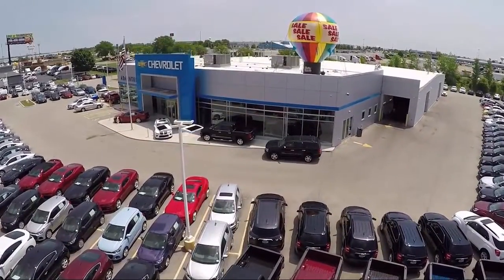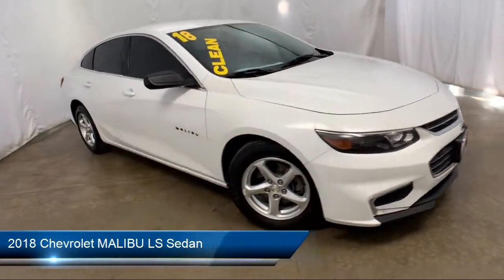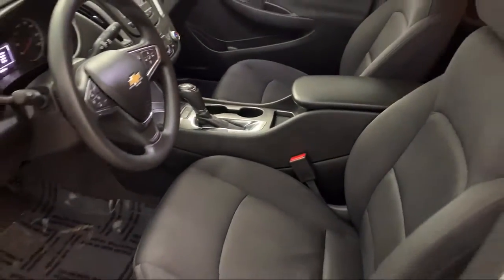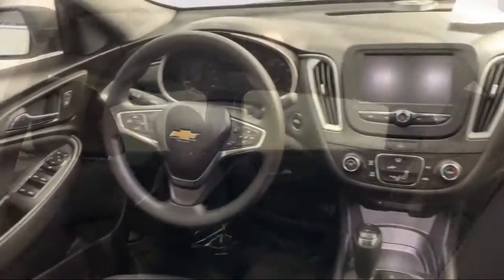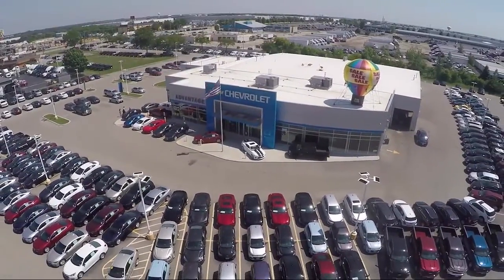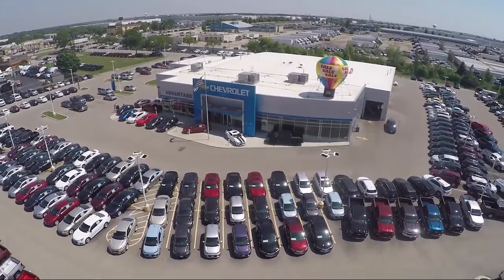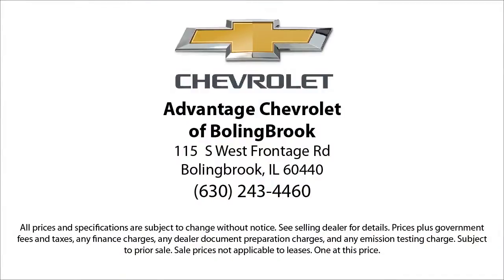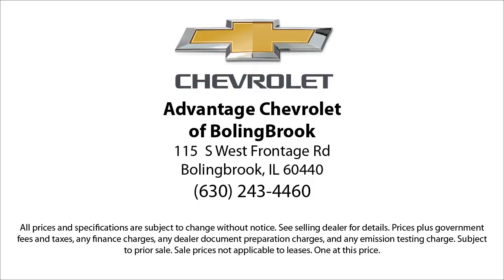2018 Chevrolet MALIBU LS Sedan Bolingbrook Romeoville Plainfield Joliet Lockport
2018 Chevrolet MALIBU LS Sedan Stock Number: P13075A Vin:1G1ZB5ST8JF120173.

115 W South Frontage Rd

60440 Bolingbrook
60446 Romeoville
60586 Plainfield
60435 Joliet
60441 Lockport
60544 Plainfield
60490 Bolingbrook
60517 Woodridge
60403 Crest Hill
60431 Joliet
60505 Aurora
60543 Oswego
60585 Plainfield
60436 Joliet
60432 Joliet
60433 Joliet
60504 Aurora
60410 Channahon
60565 Naperville